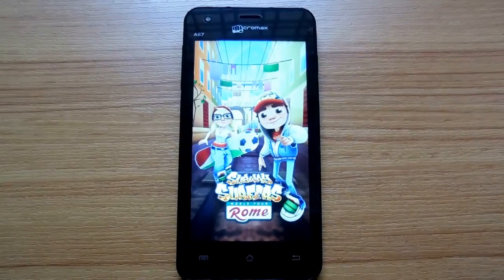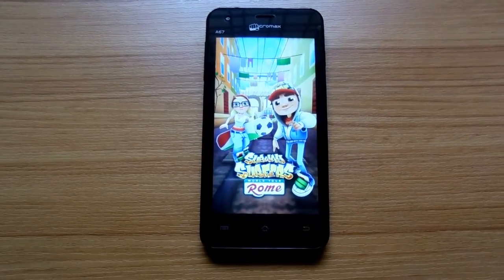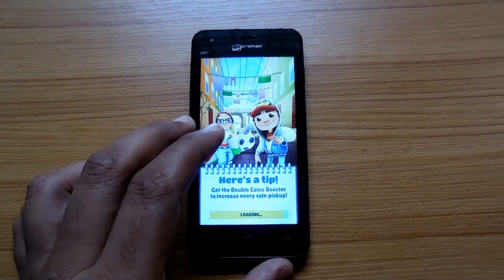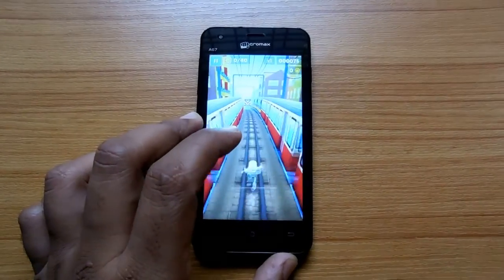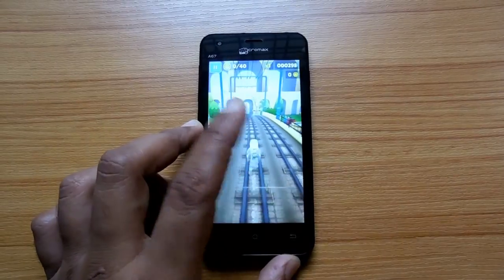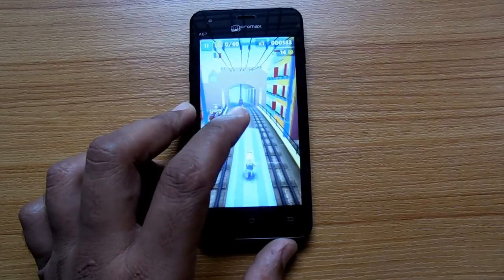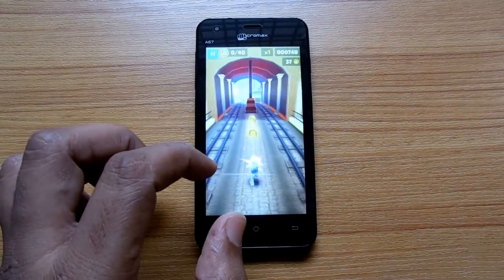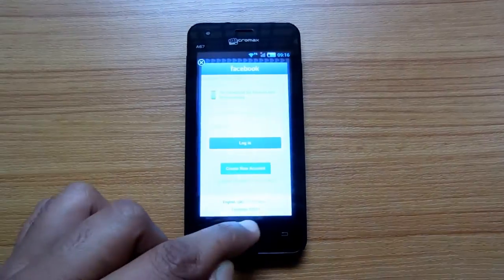Micromax Bolt A67 Gaming Review Subway Surfer Game Playback